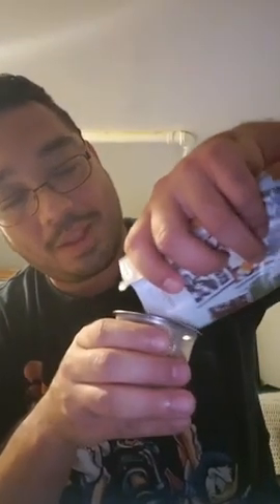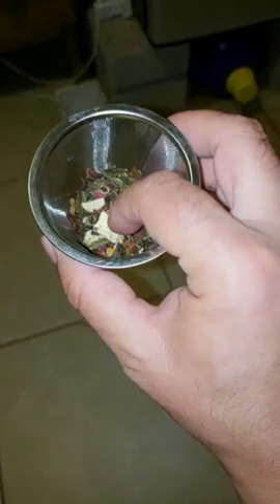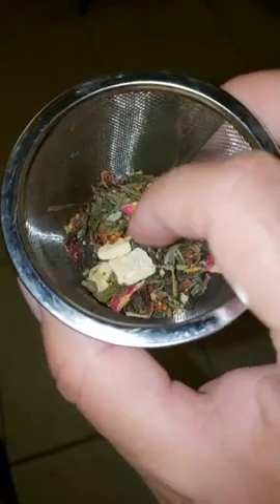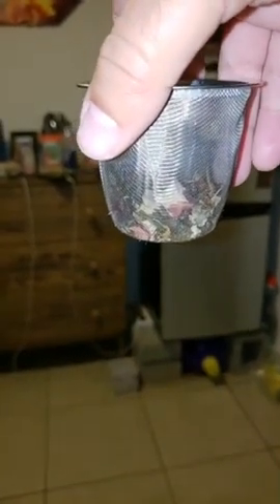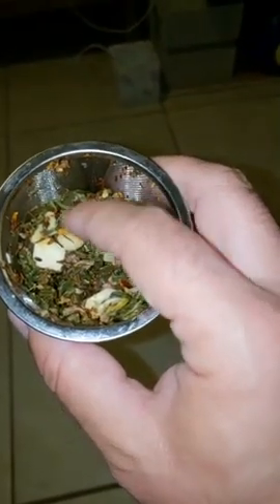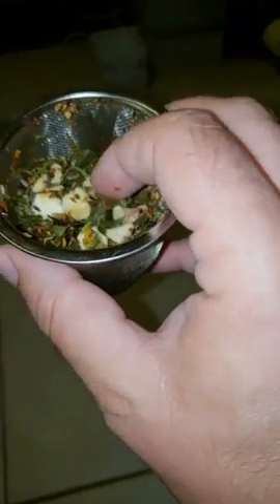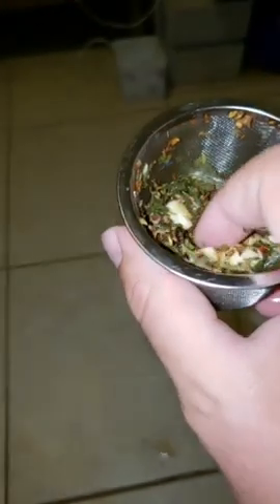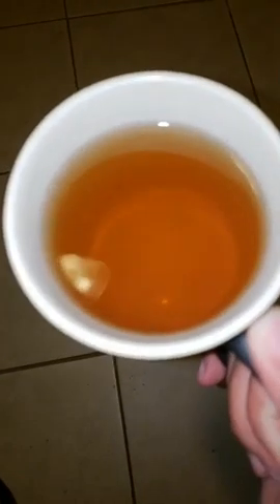Live Tea Tasting Calypso Cleanse